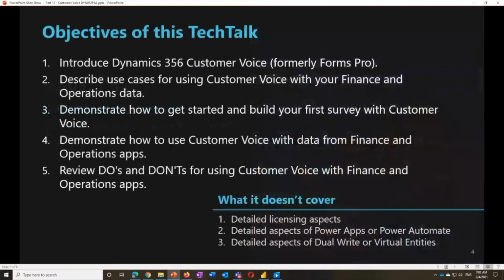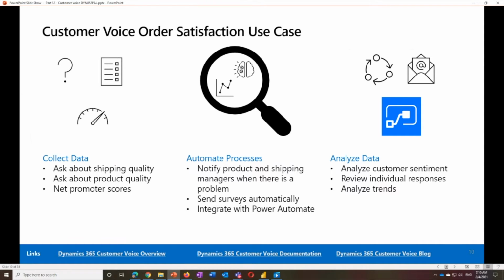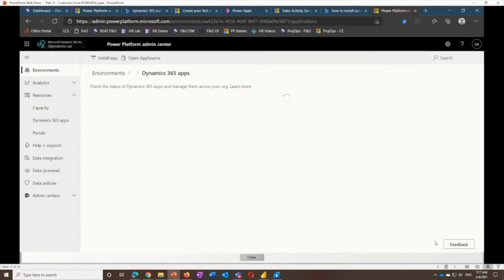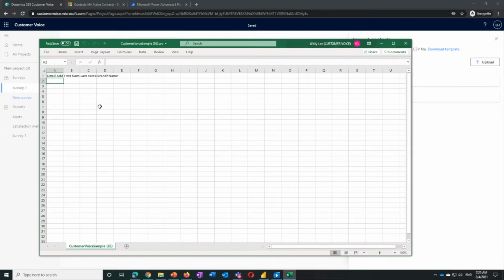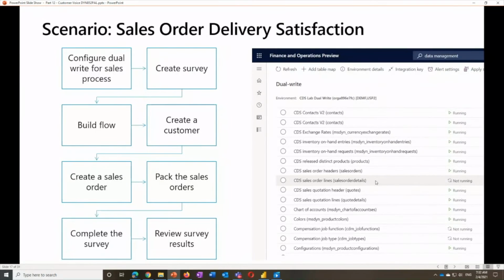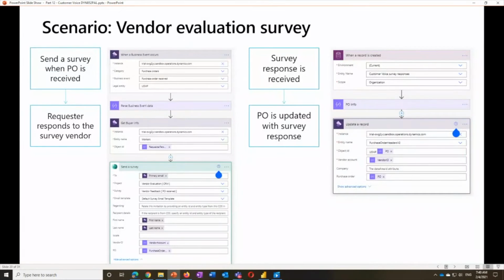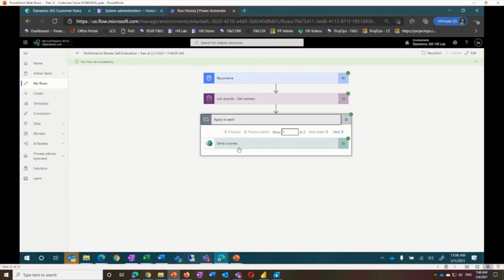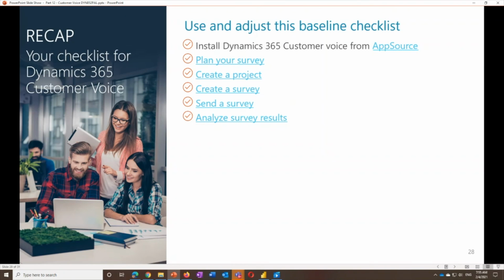Using the Power Platform to Extend Finance and Operations Apps Part 12 Customer Voice - TechTalk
Part 12 (Customer Voice) in the TechTalk Series - Using the Power Platform to Extend Finance and Operations Apps:

Presenters: Rachel Profitt